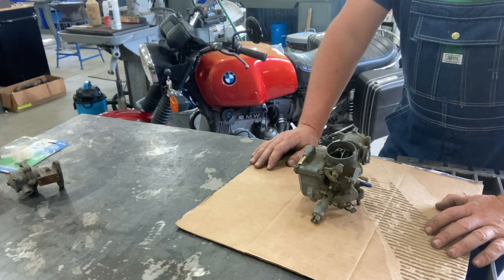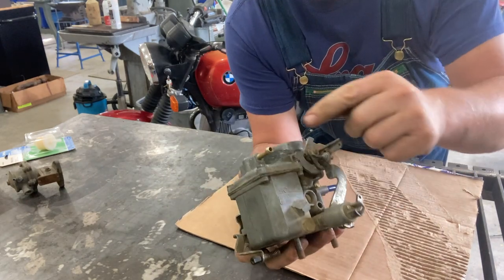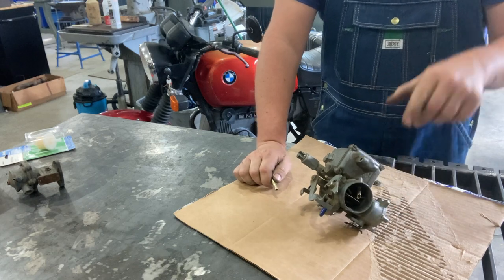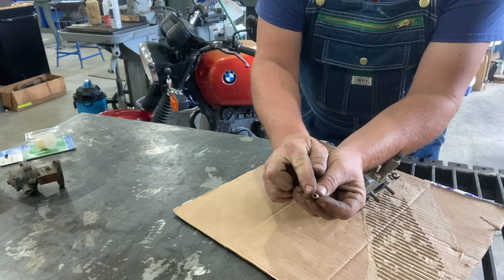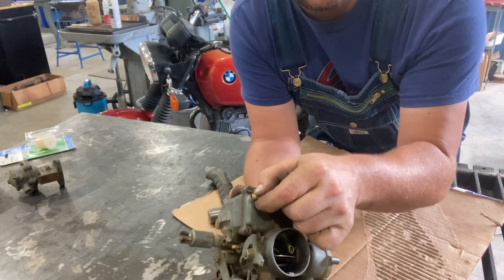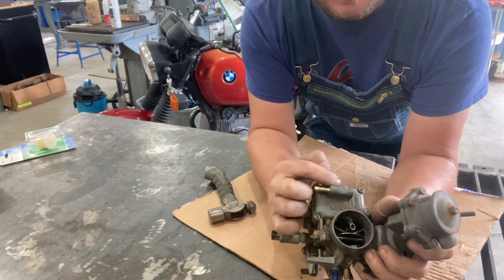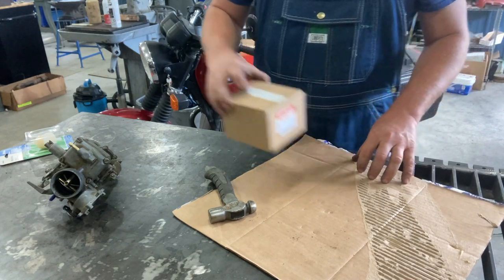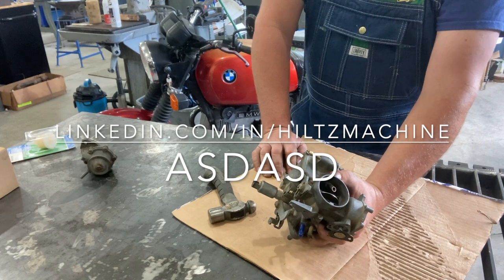#1 Cause of Aircooled VW Engine Fires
This video shows the #1 reason for engine fires in Aircooled Volkswagen.

Jeremy Hiltz of Hiltz Machine Works in Northern Maine explains how the fuel inlet is prone to popping out of old carburetors, causing fuel to be sprayed within the engine compartment.

To contact Hiltz Machine Works about your Aircooled Project or for quotes on machining.